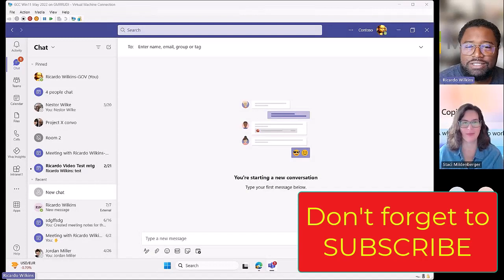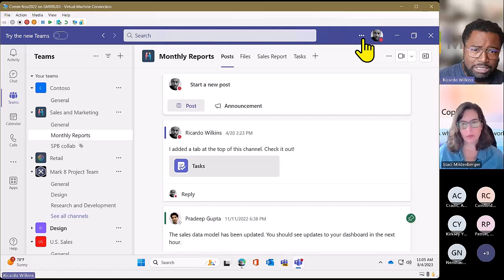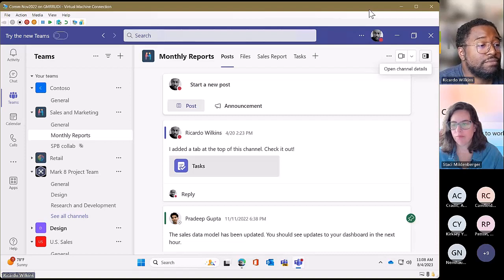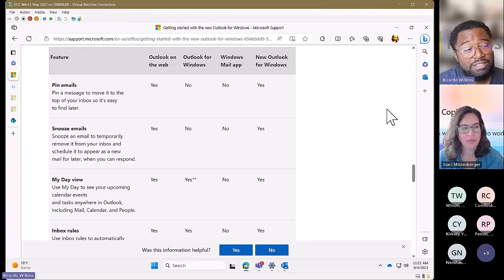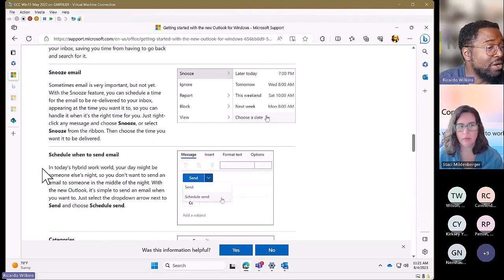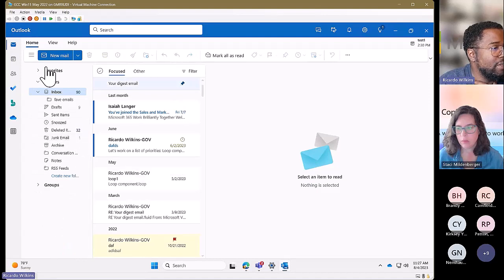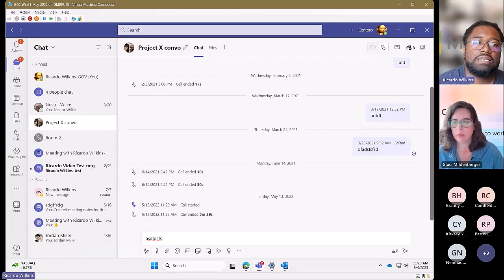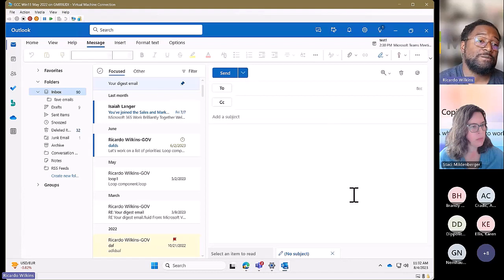Green Screen in Microsoft Teams; Using the New Outlook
Champions Using Teams Effectively #104 Aug 4 2023